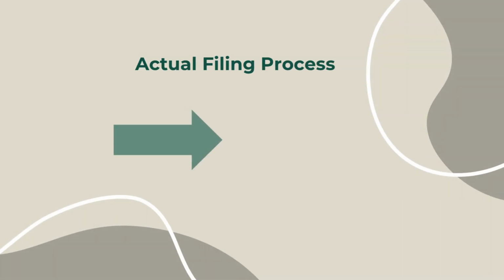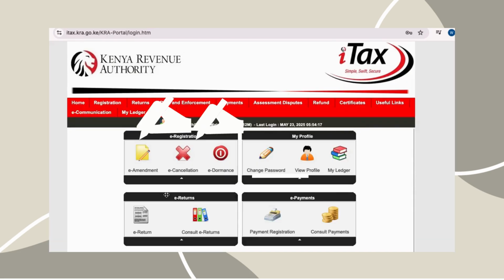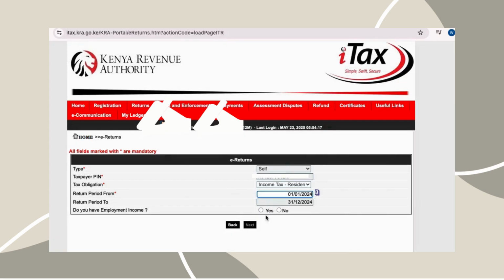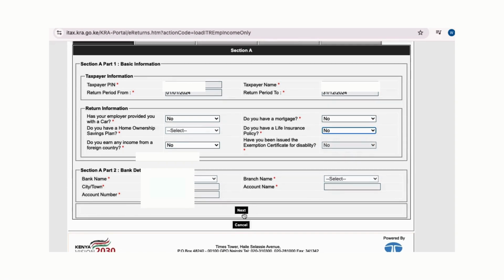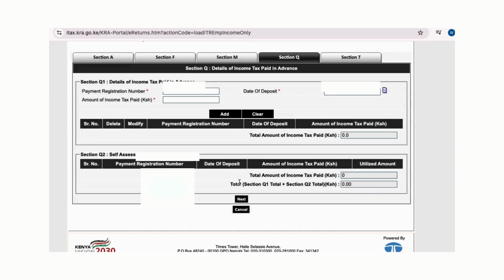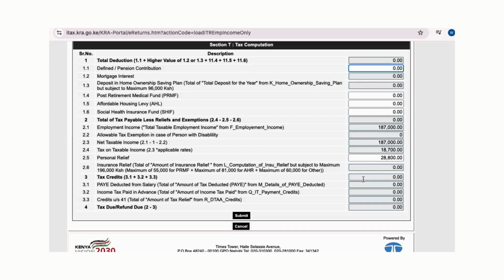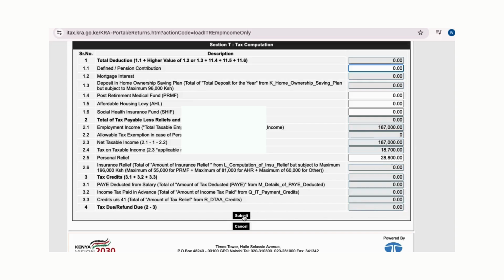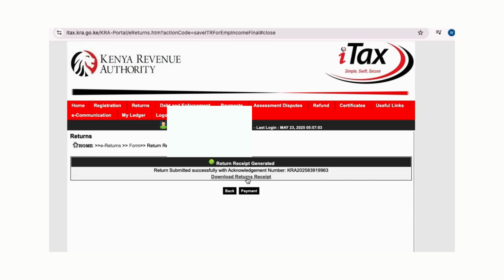How to File KRA 2026 tax returns online on itax Using P9 in 5 Minutes|Employment Income Only|Part 5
🎯 Need help filing your KRA Employment Income Returns?
0:30 What do I need to file kra employment income returns?
0:43 What is the process of filing Employment Income using kra itax portal?
1:22 How do I log into KRA itax portal?
1:52 How do I File Employment Income returns on kra itax portal
2:48 How do I use p9 form when filing returns on kra itax portal?

In this video, I show you step-by-step how to file your employment returns on iTax. It's simple, practical, and beginner-friendly.

📌 This video is Part 5 of my KRA Filing Series 2025.

📥 Perfect if you want to save time, avoid errors, and have everything in one place — especially during this busy filing season.